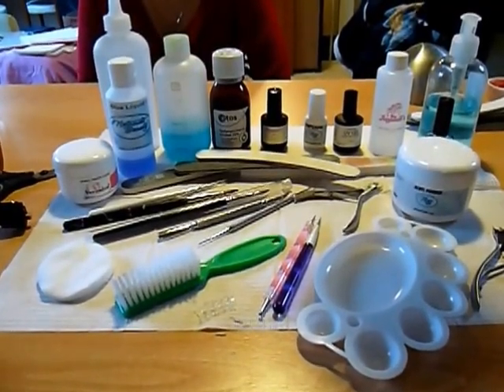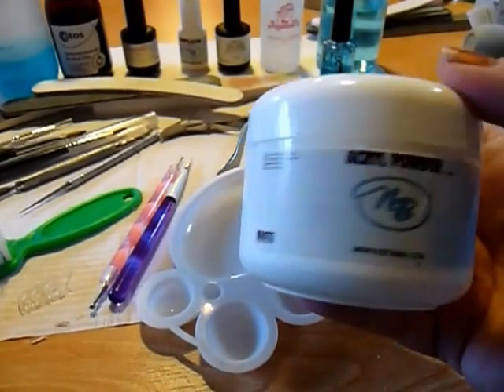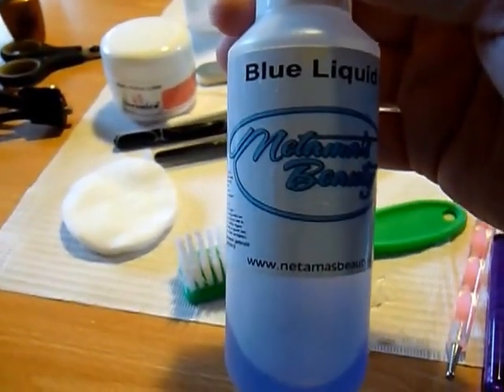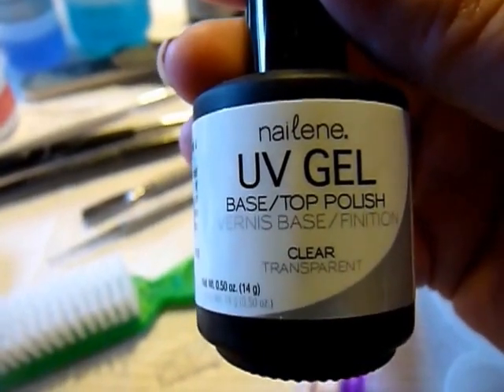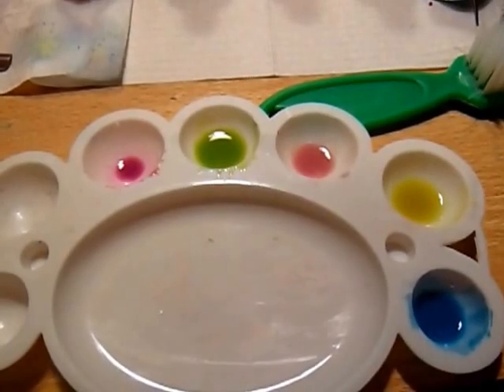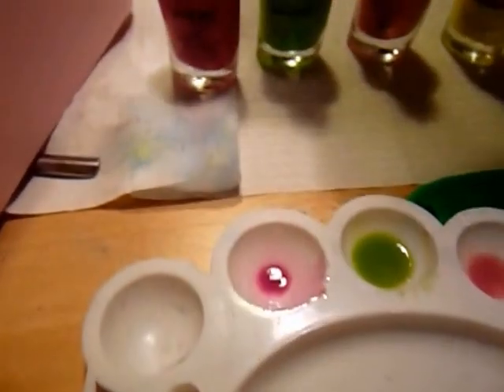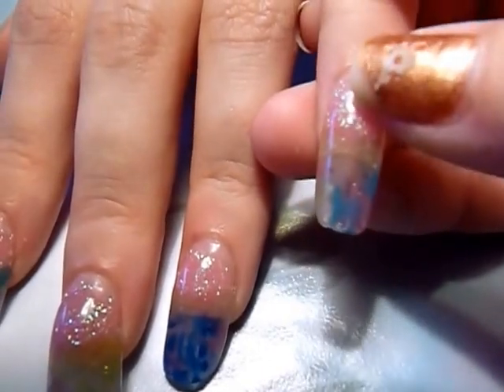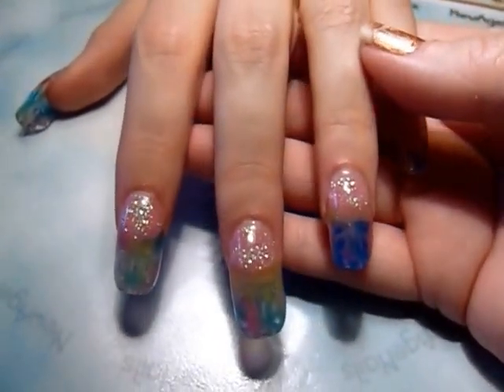Mosaic nail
This video is  on the mosaic nail that seem so popular atm. It's not realy a win video so please don't leave tons of messages tellig me how it's not straight of the filings bad, I didn't file it becaue she took them right off. This  nail is inspired by a video I saw on absolute nails only her's  was way awesomer. I'll add a link to her vid below.

mosaic nails